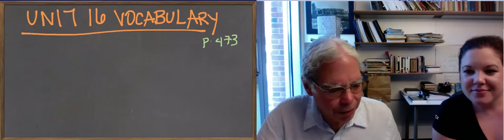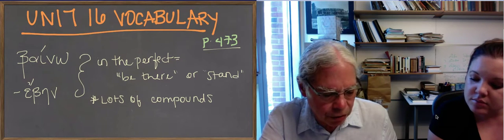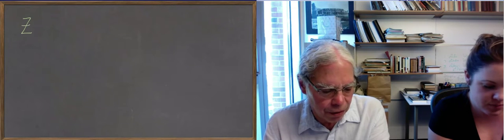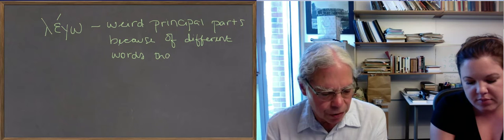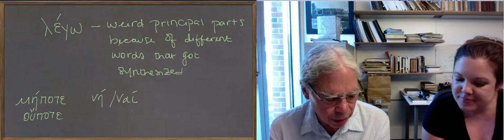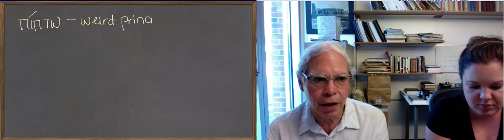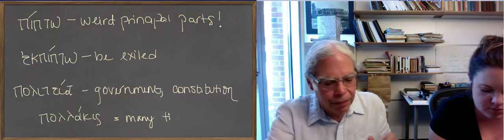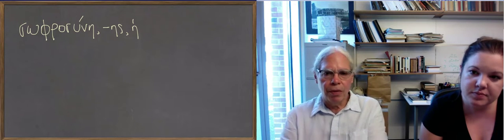Learn Ancient Greek: 92_Unit 16 Vocabulary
Follow along with Professor Muellner's comments by looking at the vocabulary list on pages 473-474 in the Hansen & Quinn textbook. As always, the notes on the subsequent pages are another helpful place to look for even more tips and tricks.